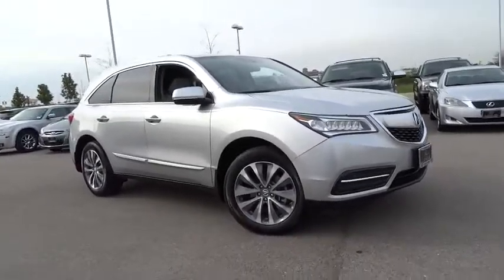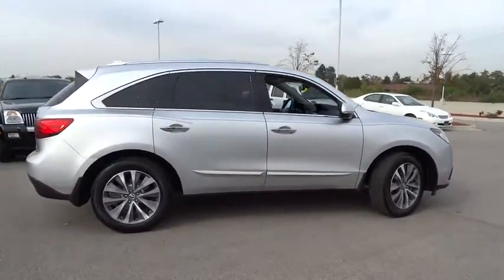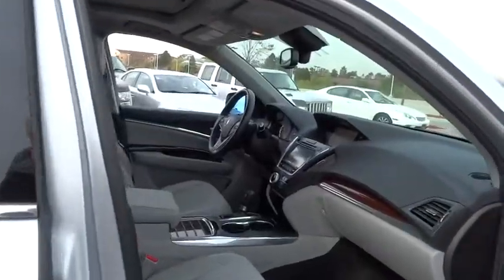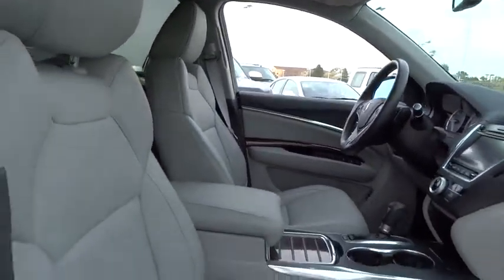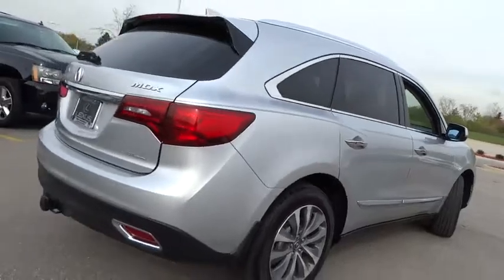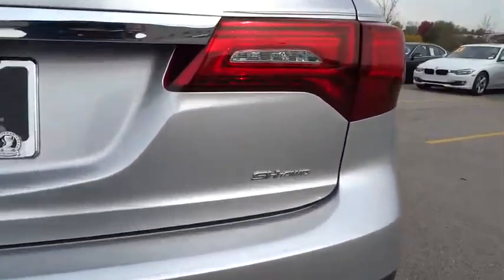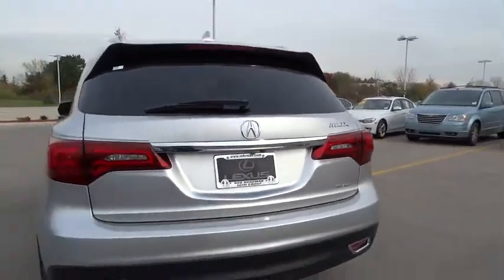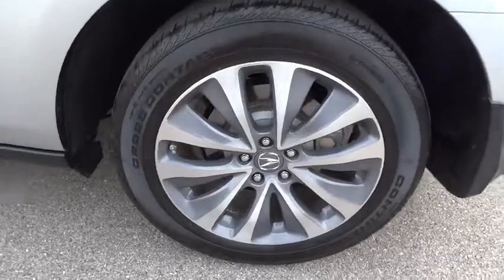2014 Acura MDX Palatine, Arlington Heights, Barrington, Glenview, Schaumburg, IL 33297A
2014 Acura MDX
2014 Acura MDX Tech Pkg - Stock#: 33297A - VIN#: 5FRYD4H44EB040269

CLEAN CARFAX AND ONLY ONE OWNER and ORIGINAL MSRP $49460. MDX 3.5L Technology Package w/Technology Package, 4D Sport Utility, 3.5L V6 SOHC i-VTEC 24V, AWD, Graystone w/Perforated Milano Premium Leather Seating Surfaces, and Navigation System. There are used SUVs, and then there are SUVs like this well-taken care of 2014 Acura MDX. This luxury vehicle has it all, from a posh interior to a wealth of great amenities. If you want a creampuff with style, this is it. The ultimate indulgence. It is nicely equipped with features such as 3.5L V6 SOHC i-VTEC 24V, 4D Sport Utility, AWD, CLEAN CARFAX AND ONLY ONE OWNER, Graystone w/Perforated Milano Premium Leather Seating Surfaces, MDX 3.5L Technology Package w/Technology Package, Navigation System, ORIGINAL MSRP $49460, 10 Speakers, 3rd row seats: split-bench, 4.25 Axle Ratio, 4-Wheel Disc Brakes, ABS brakes, Adaptive suspension, Air Conditioning, AM/FM radio: XM, Anti-whiplash front head restraints, Auto tilt-away steering wheel, Auto-dimming Rear-View mirror, Automatic temperature control, Blind spot sensor, Brake assist, Bumpers: body-color, CD player, Delay-off headlights, Driver door bin, Driver vanity mirror, Dual front impact airbags, Dual front side impact airbags, DVD-Audio, Electronic Stability Control, Four wheel independent suspension, Front anti-roll bar, Front Bucket Seats, Front Center Armrest w/Storage, Front dual zone A/C, Front reading lights, Garage door transmitter: HomeLink, Heated door mirrors, Heated front seats, Heated Front Sport Seats, Illuminated entry, Knee airbag, Leather Shift Knob, Leather-Trimmed Interior, Low tire pressure warning, Memory seat, MP3 decoder, Occupant sensing airbag, Outside temperature display, Overhead airbag, Overhead console, Panic alarm, Passenger door bin, Passenger vanity mirror, Power door mirrors, Power driver seat, Power moonroof, Power passenger seat, Power steering, Power windows, Premium audio system: Acura/ELS Studio, Radio data system, Radio: Acura/ELS Studio Premium Audio System, Rain sensing wipers, Rear air conditioning, Rear anti-roll bar, Rear reading lights, Rear seat center armrest, Rear window defroster, Rear window wiper, Remote keyless entry, Security system, Speed control, Speed-sensing steering, Speed-Sensitive Wipers, Split folding rear seat, Spoiler, Steering wheel memory, Steering wheel mounted audio controls, Tachometer, Telescoping steering wheel, Tilt steering wheel, Traction control, Trip computer, Turn signal indicator mirrors, Variably intermittent wipers, and Wheels: 19 x 8 Machine Finished Aluminum-Alloy.At Lexus of Arlington, it's our mission to provide the drivers of Arlington Heights, IL with prestigious, luxury vehicles. From unparalleled customer service to world-class quality, we implement our high standards every day to meet your high expectations as customers by selling the finest new and used Lexus cars ever built. We are your premier Arlington Heights, IL dealer. Lexus of Arlington serving Arlington Heights, IL, Palatine, IL, and Buffalo Grove, IL. We Sell all Makes and Models Used, Preowned and Certified. 60004 Chicago, North Illinois, Chicagoland, North Chicago bad credit, no credit, or are a first time car buyer, Some Under 5k and 10k.